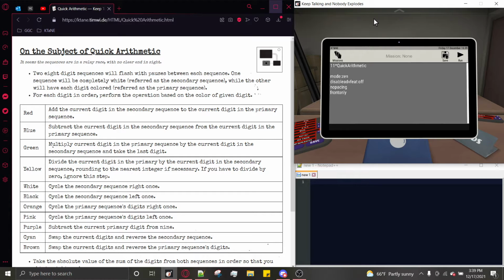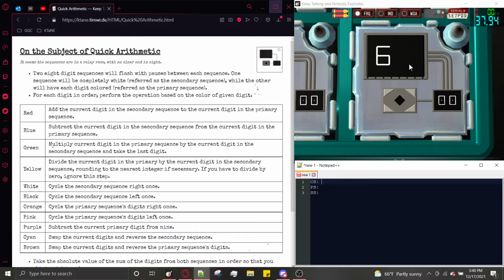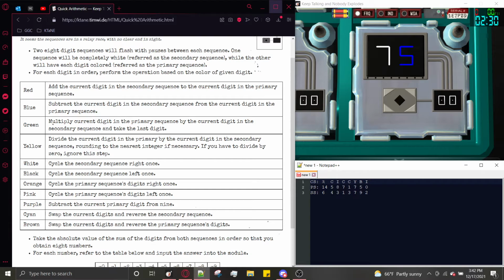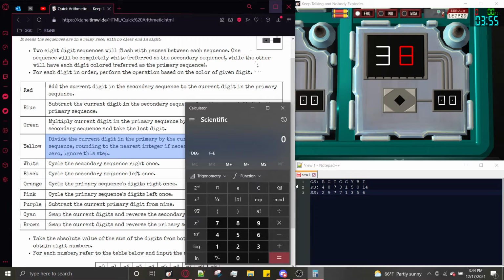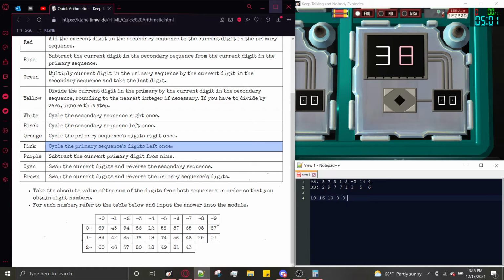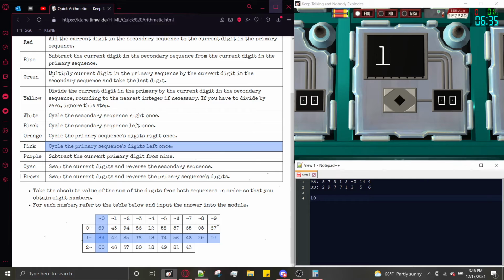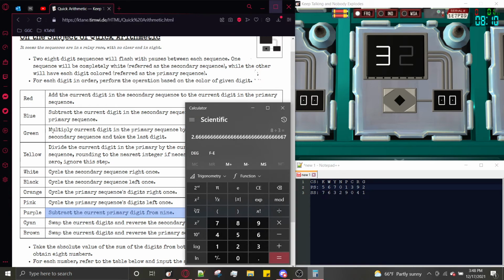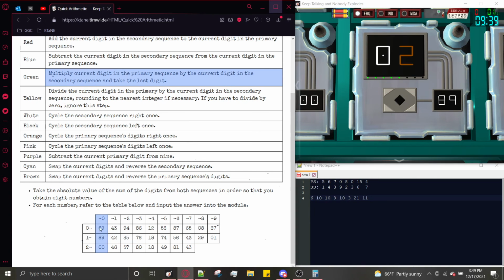KTaNE - How to: Quick Arithmetic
Pass the baton, back to them all
Swimming in the pool, Kendrick Lamar, uh